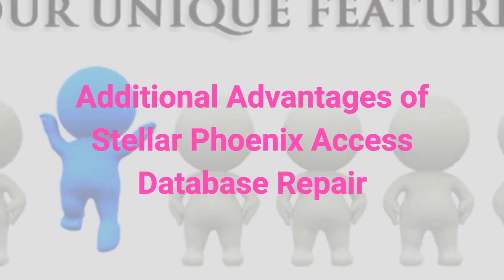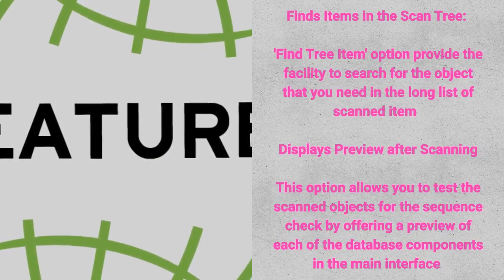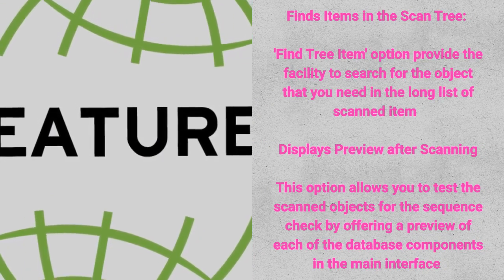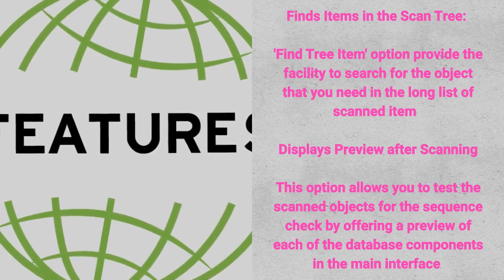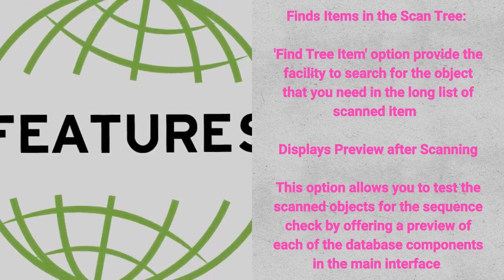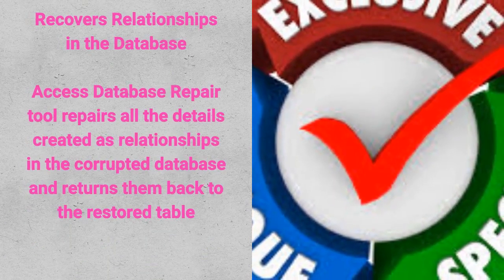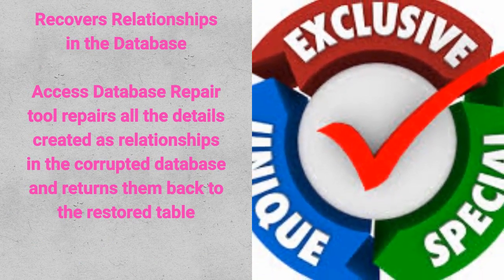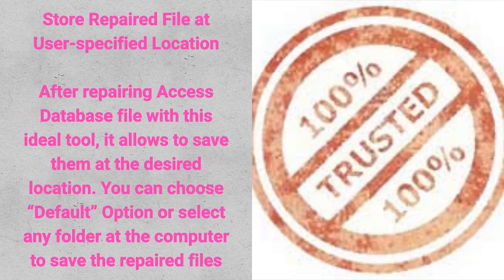Details About Stellar Phoenix Access Database Repair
Stellar Phoenix Access Database Repair is an ideal Tool that can repair Microsoft Access database Files. It saves the repair item on desired location. It repairs database objects like indexes, tables, queries, and relations. It also restore data from linked tables. It is compatible with Windows 10/8/8.1/7/Vista/XP/2003. It Supports different languages such as  Spanish, Portuguese, Swedish, etc.

Additional Advantages of Stellar Phoenix Access Database Repair

Finds Items in the Scan Tree: 'Find Tree Item' option provide the facility to search for the object that you need in long list of scanned item.

Displays Preview after Scanning

This option allows you to test the scanned objects for the sequence check by offering a preview of each of the database components in the main interface.

Recovers Relationships in the Database

Access Database Repair tool repairs all the details created as relationships in the corrupted database and returns them back to the restored table.

Store Repaired File at User-specified Location

After repairing Access Database file with this ideal tool, it allow to save them at desired location. You can choose “Default” Option or select any folder at the computer to save the repaired files.

If you also want to repair Your  Microsoft Access database Files the download its trial version which is available for free. But the trail version has some limitation as it can and show the preview of the recovered data. It does not allow to save them. If you want to save then purchase its license version.